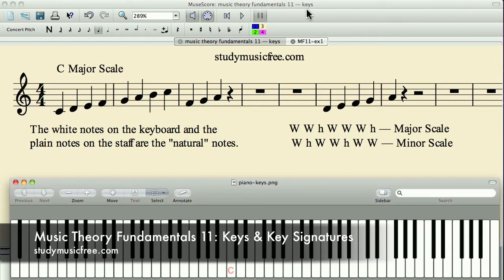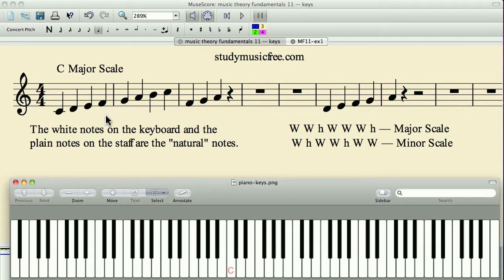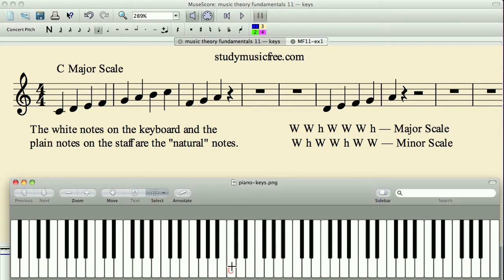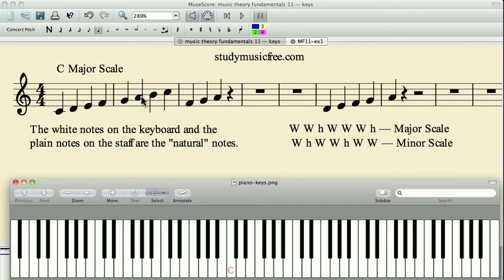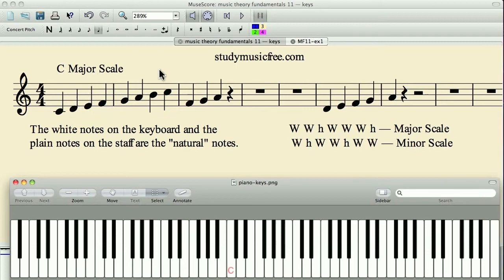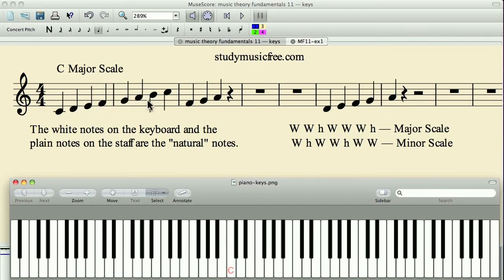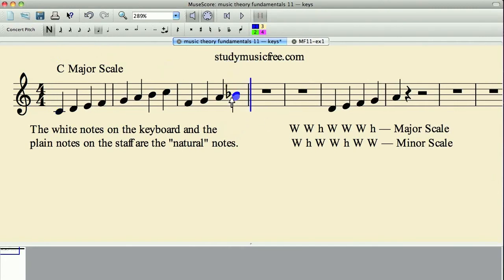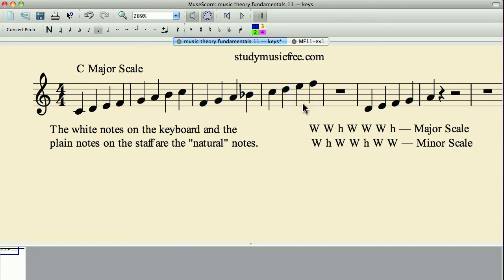Music Theory Fundamentals 11: Keys & Key Signatures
for more lessons.  Keys and key signatures discussed.